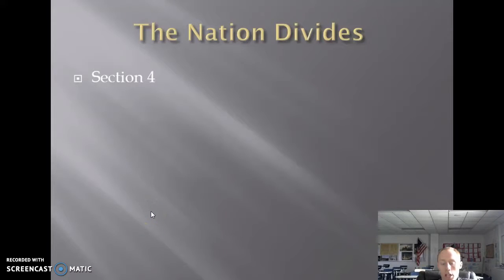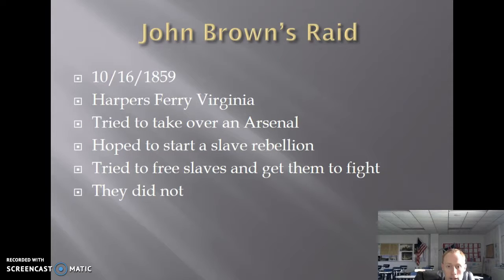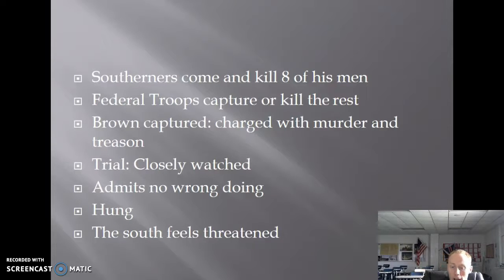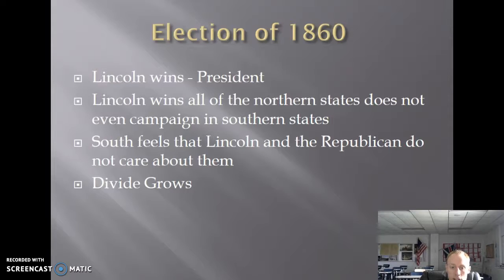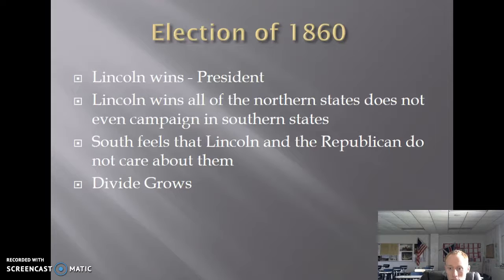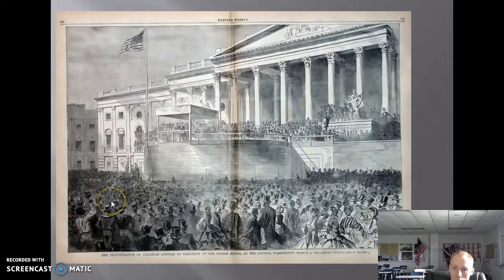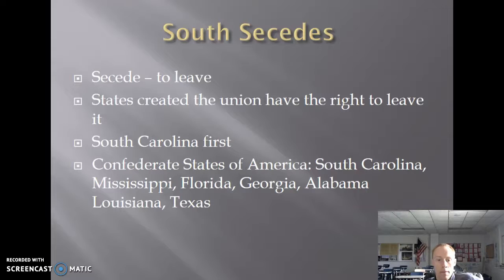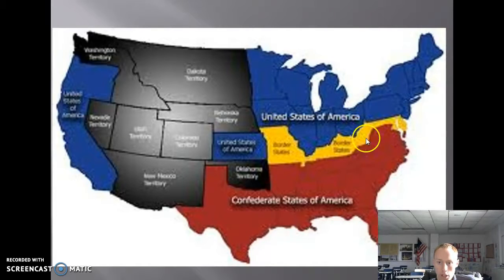U.S. History Lesson 91: The Nation Divides